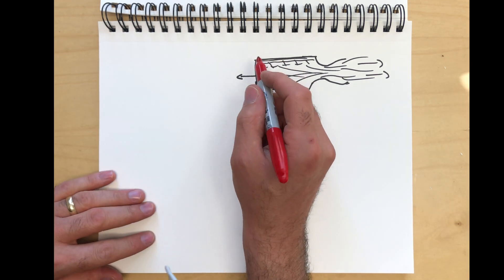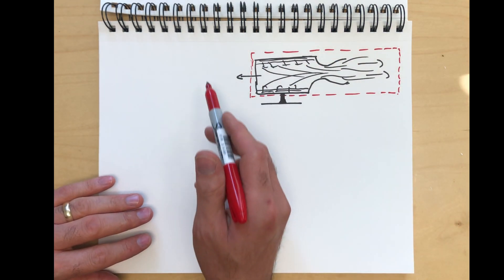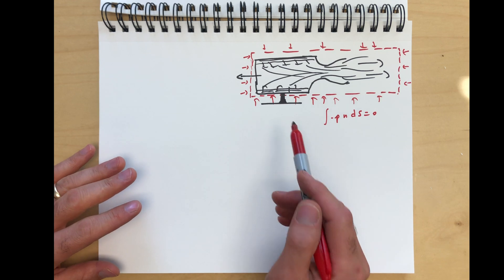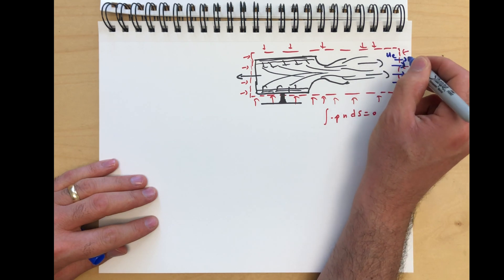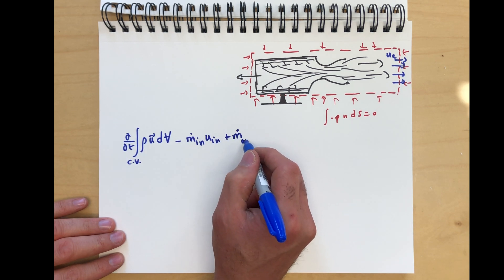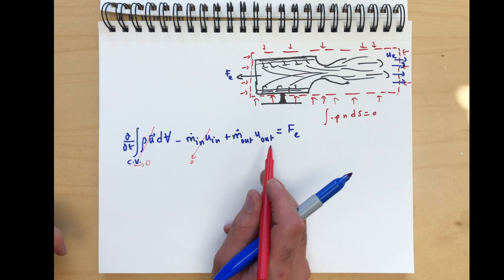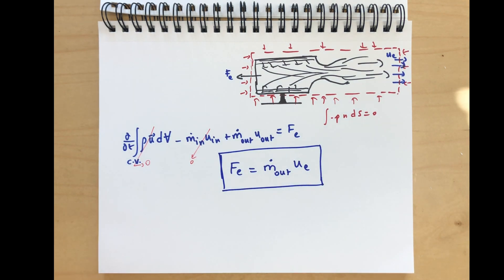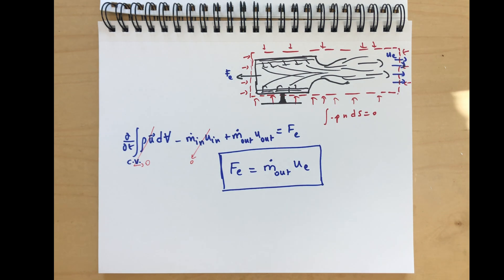07.1 Example of applying the Linear Momentum Theorem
A simple example of applying the linear momentum theorem in integral form